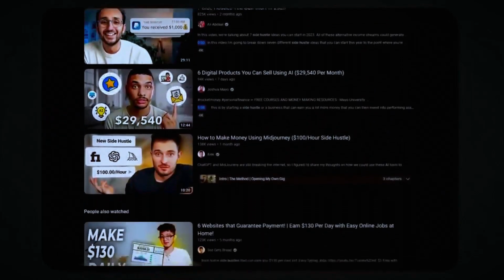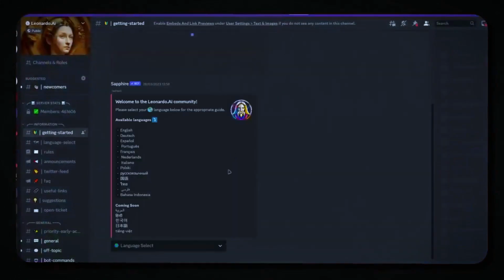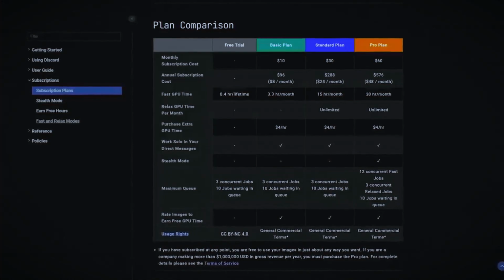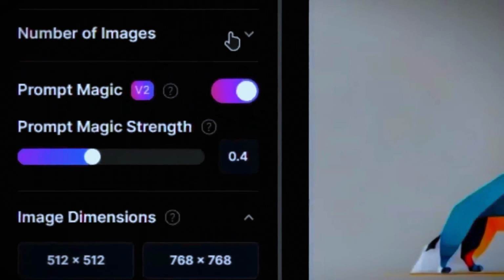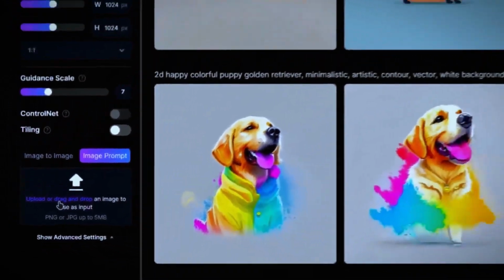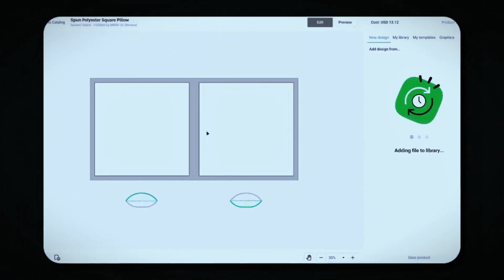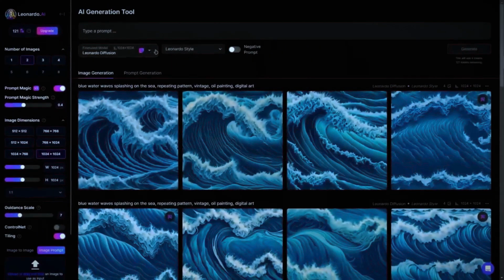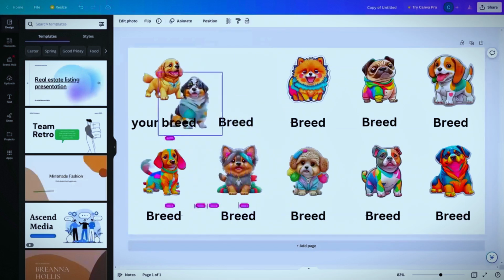Stop using Mid-Journey for Print on Demand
🎨 **Unlocking Creativity with Print on Demand: Your Guide to Custom Merchandise!** 🌟

Are you ready to turn your creative ideas into tangible products? In this video, we dive into the exciting world of Print on Demand, where imagination meets customization! 🚀

1. **Introduction to Print on Demand:** Understand the concept and discover how it empowers creators to bring their designs to life without the hassle of inventory.

2. **Choosing the Right Platform:** We'll explore popular Print on Demand platforms, comparing features, fees, and quality to help you make an informed decision.

3. **Design Tips for Success:** Learn the ins and outs of creating designs that not only look great on screen but also translate beautifully onto physical products.

4. **Navigating the Printing Process:** Get a step-by-step walkthrough of how the printing process works, from order placement to shipping.

5. **Marketing Strategies:** Discover effective ways to market your custom merchandise, whether you're a seasoned entrepreneur or just getting started.

🔗 **Resources Mentioned:**
- [Recommended Print on Demand Platforms]
- [Design Tools and Resources]
- [Tips for Successful Merchandise Marketing]

👩‍💻 **Additional Resources:**
[Link to your blog, website, or any additional resources mentioned in the video.]

👍 If you're passionate about turning your creativity into a thriving business, don't miss out on the possibilities of Print on Demand! 🎉✨